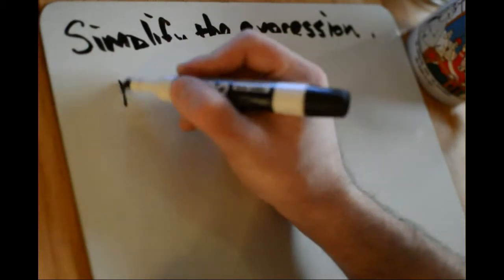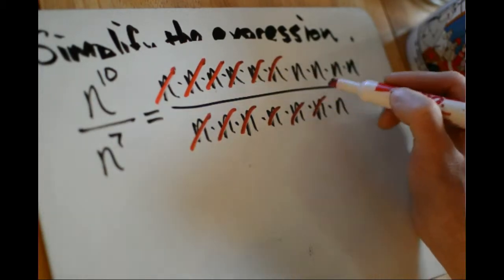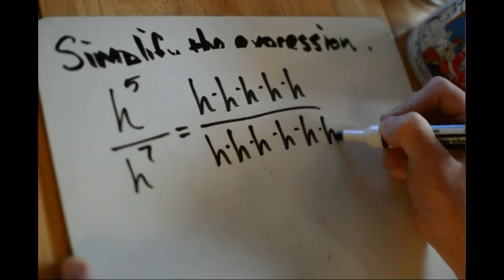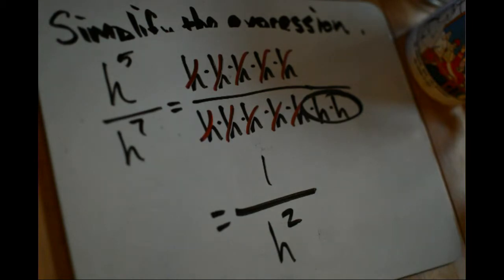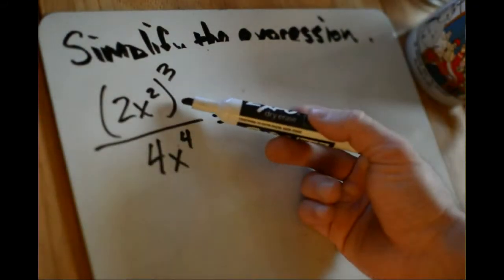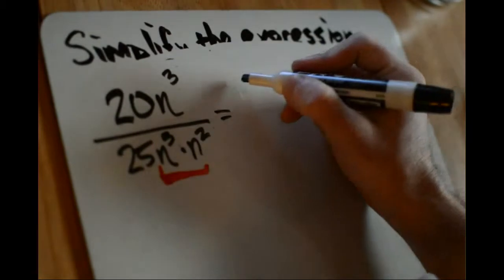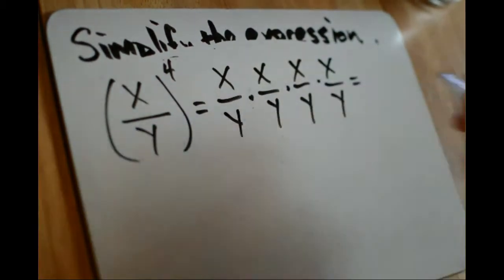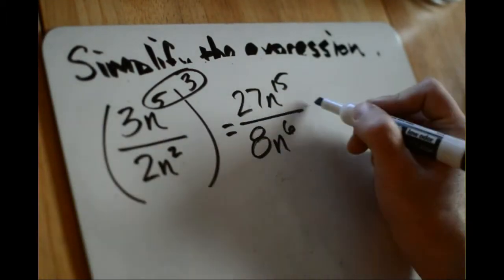Algebra I - 8.2 Quotient Properties of Exponents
Having trouble simplifying exponential expressions?  Here's a little why-and-how about the quotient properties of exponents.